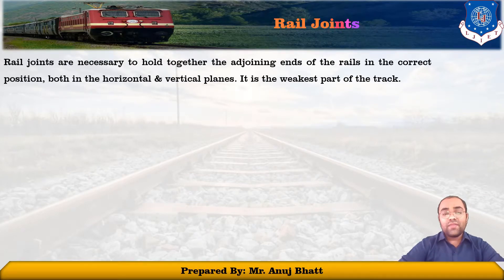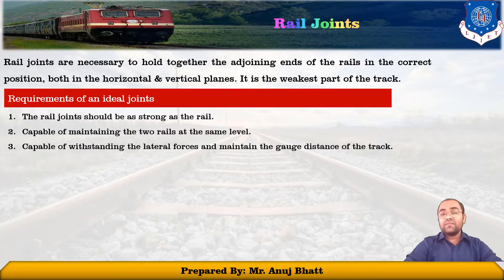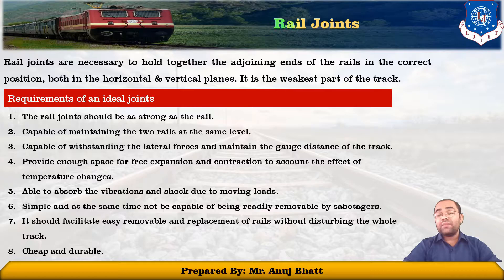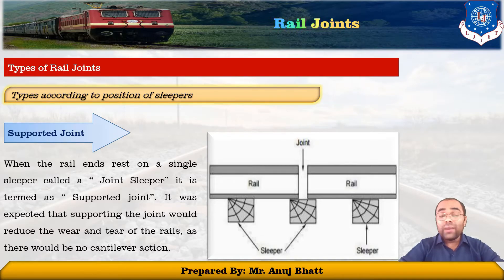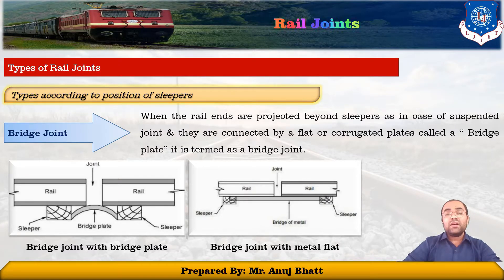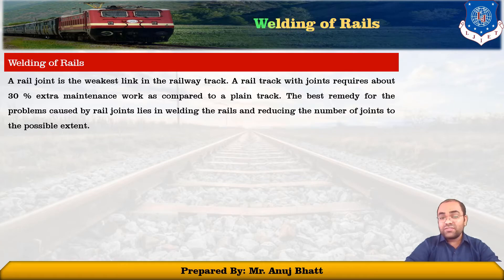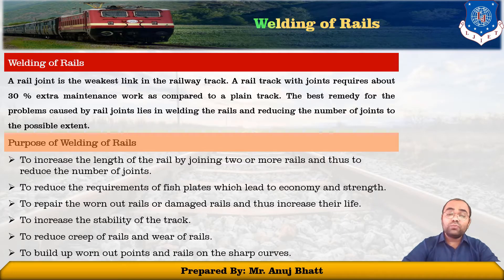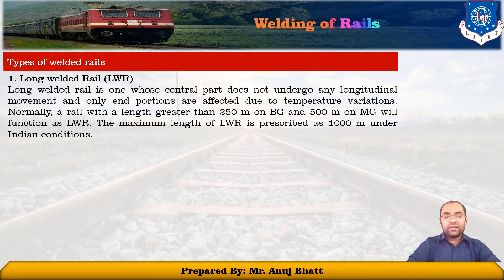Lec-06_Rail Joints and Welding of Rails | RAE | Civil Engineering